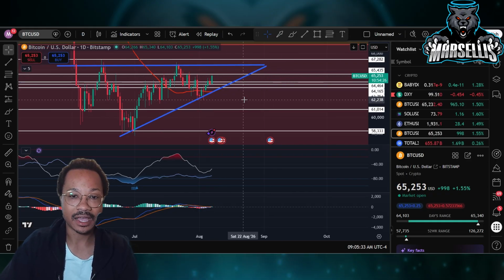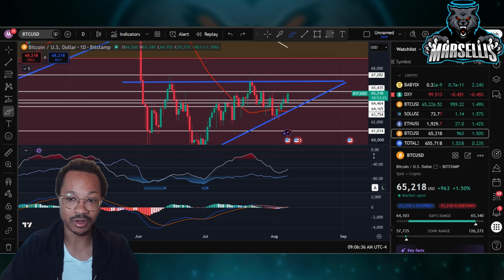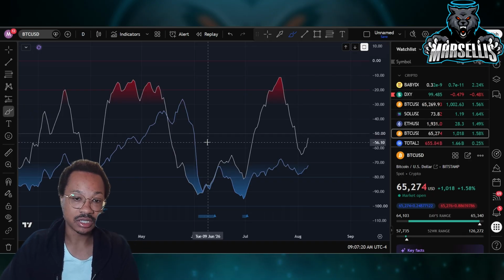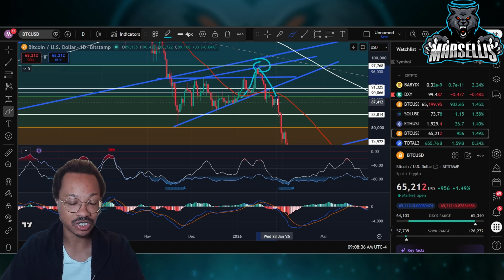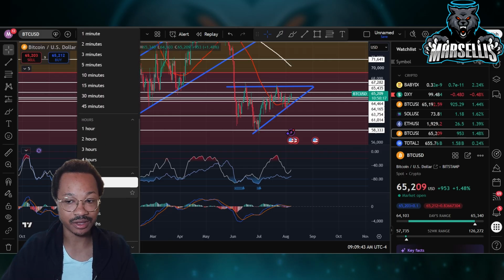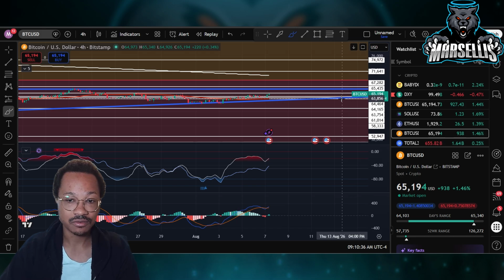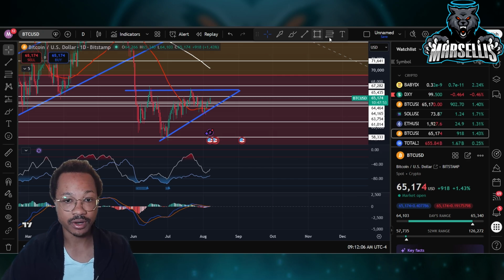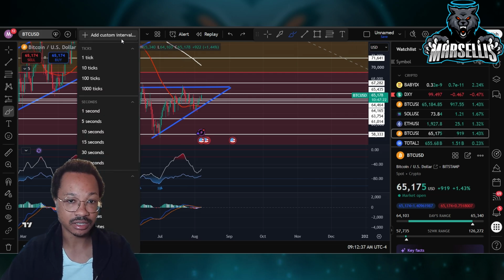This Bitcoin Level Decides Everything